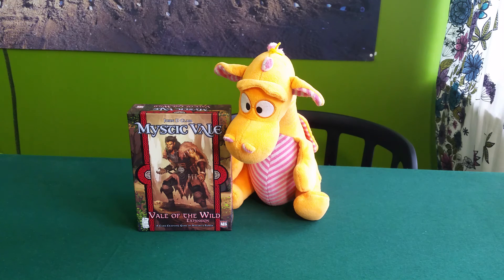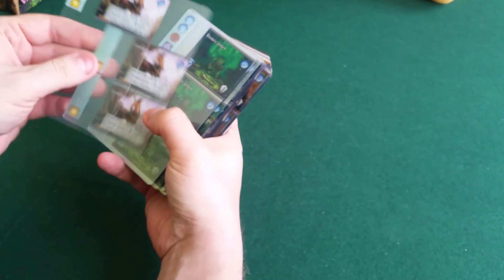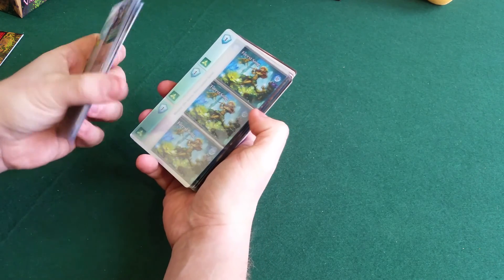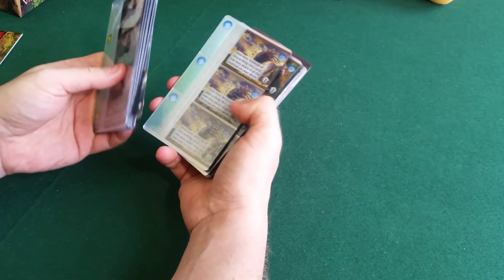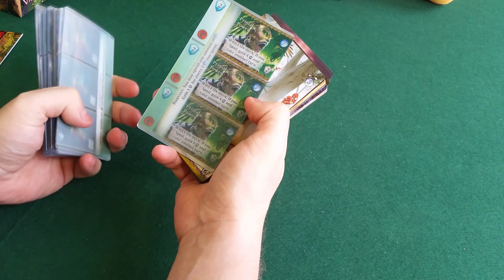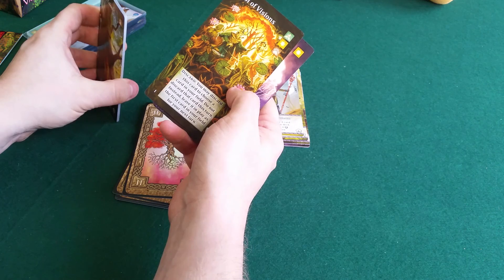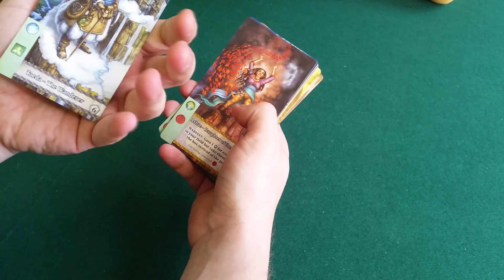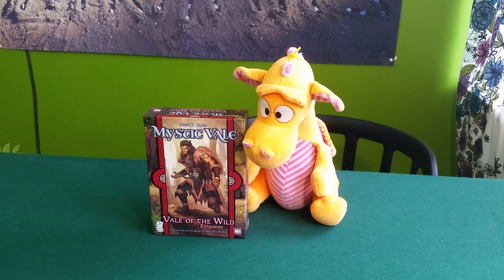Mystic Vale: Vale of the wild - Unboxing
In this unboxing video of Mystic Vale: Vale of the wild, Niramas takes a look at what's in the box of this expansion while Drako chills and admires the beautiful art of the new cards.

Vote for Boardgames with Niramas!